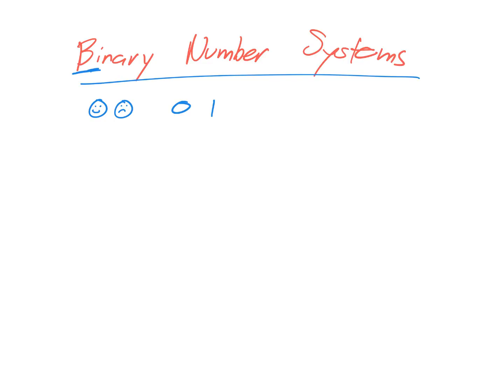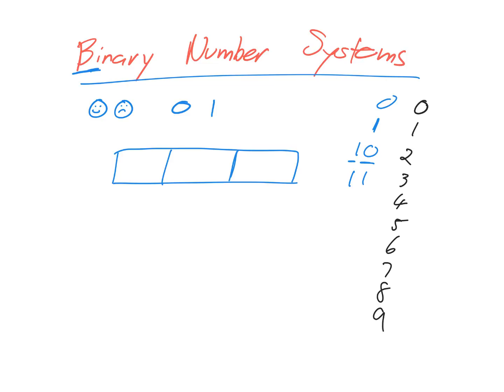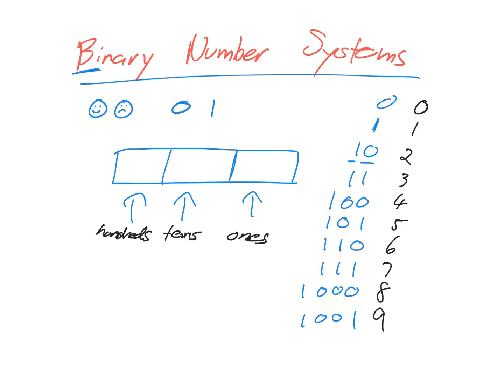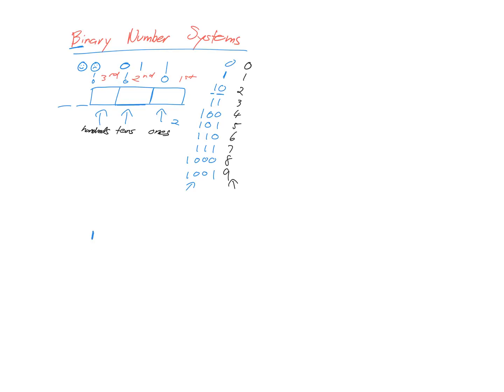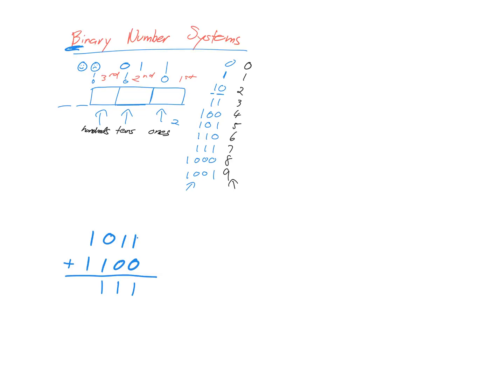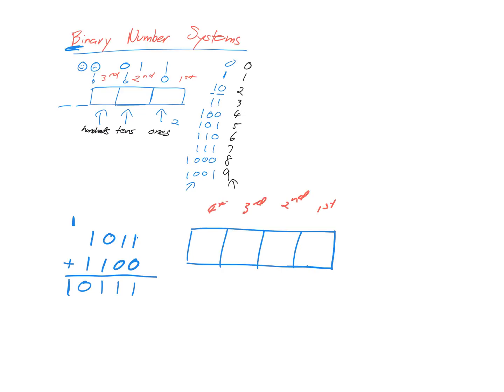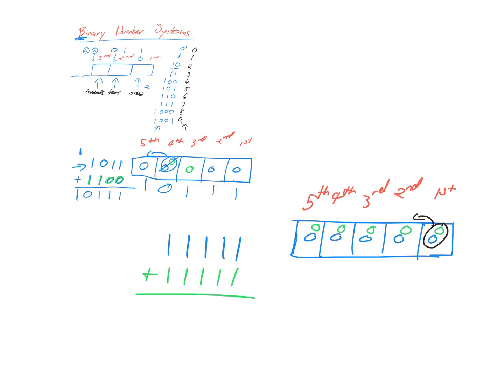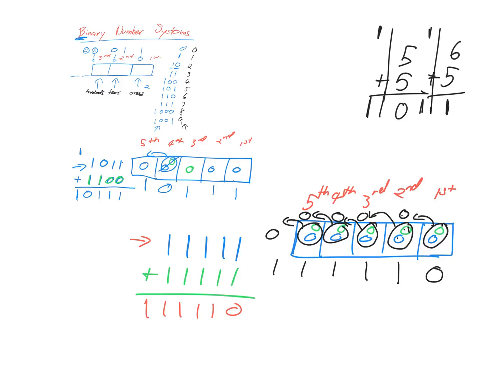Binary Number Systems and Binary Addition (CS grade 11)